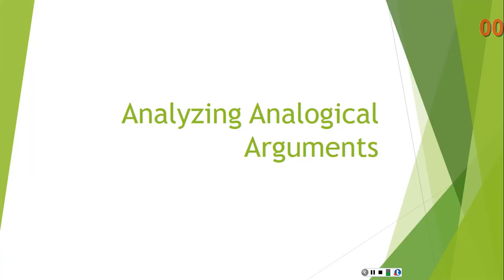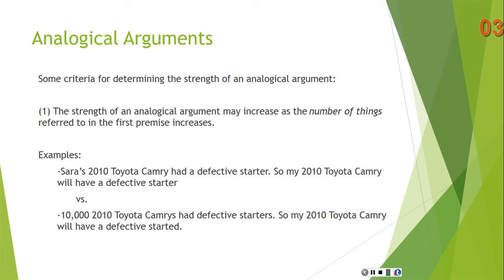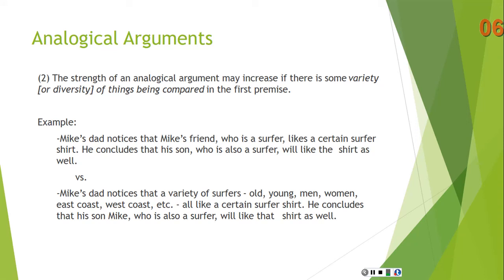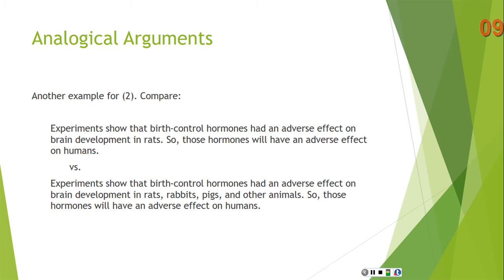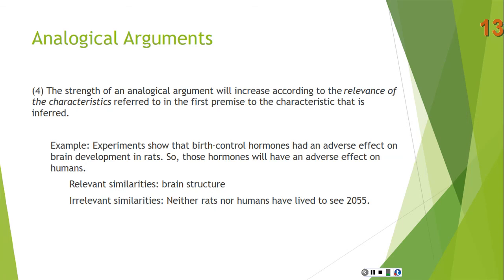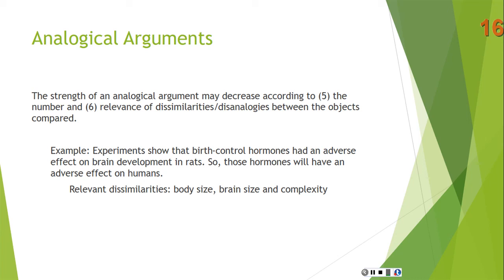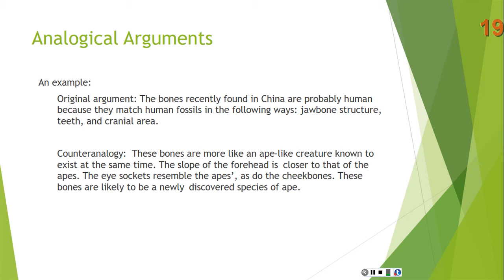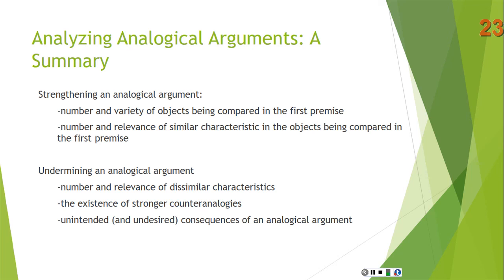Critical Thinking Lecture: The Analysis of Analogical Arguments